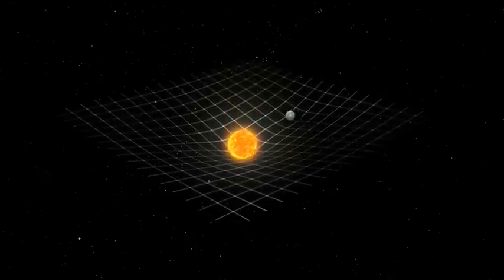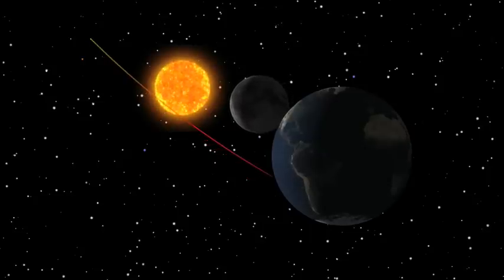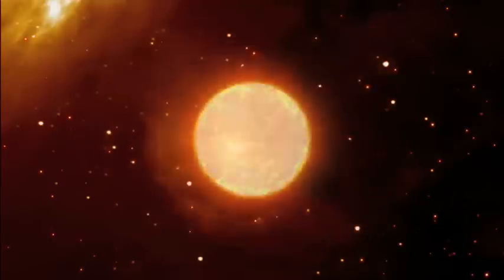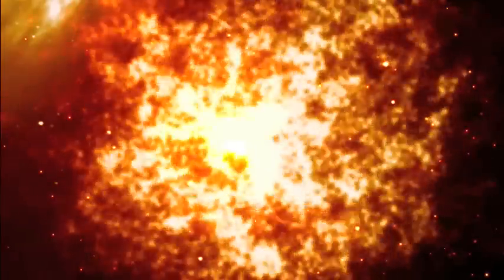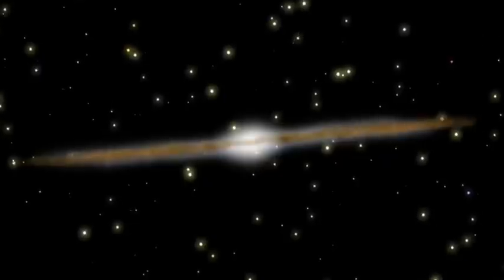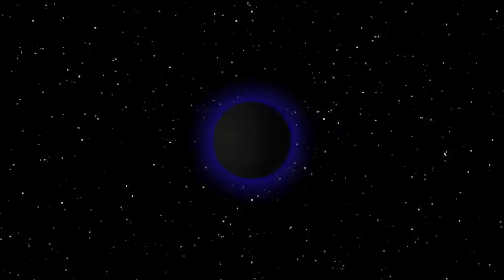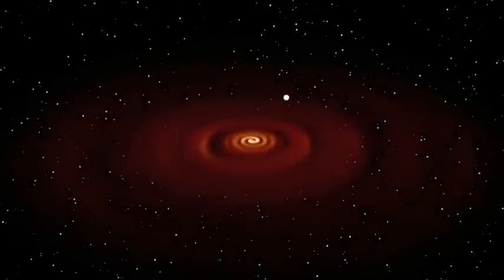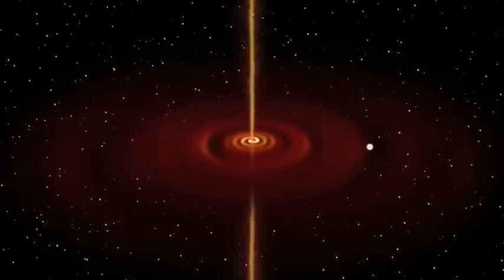Black Holes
Find out how Black Holes are created!